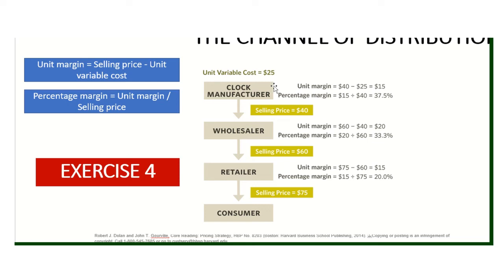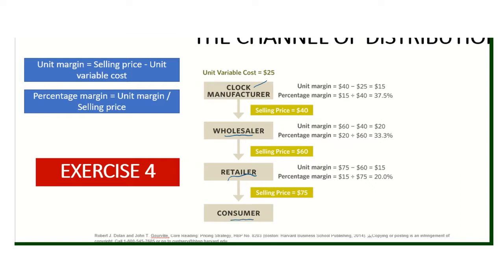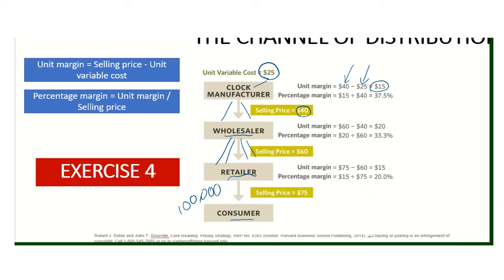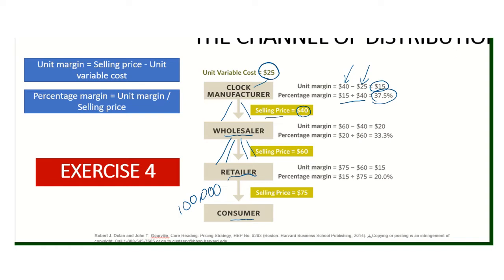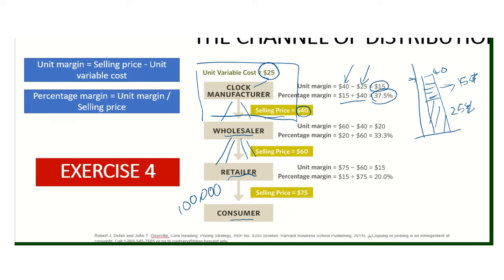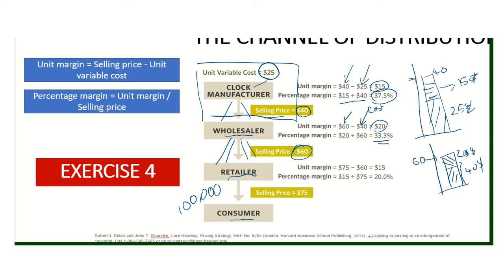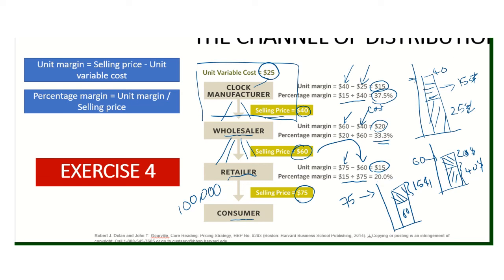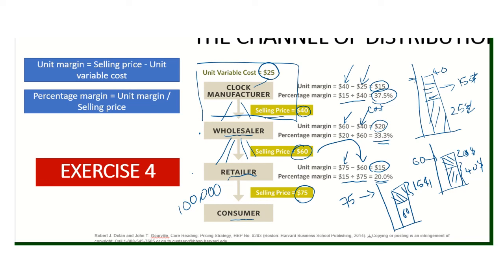Calculating trade margins for potatoes